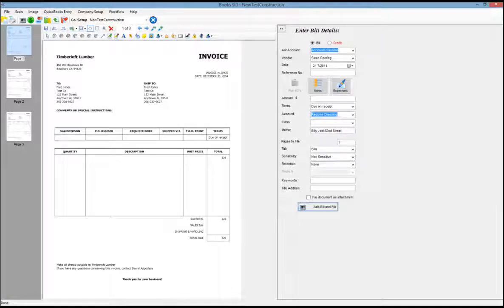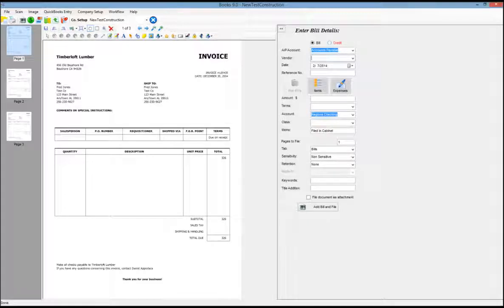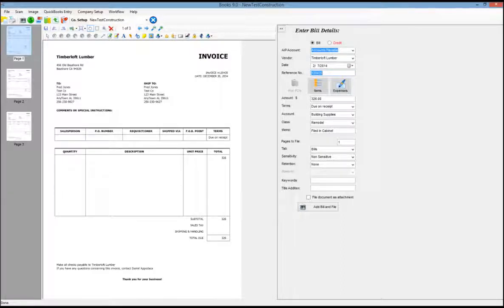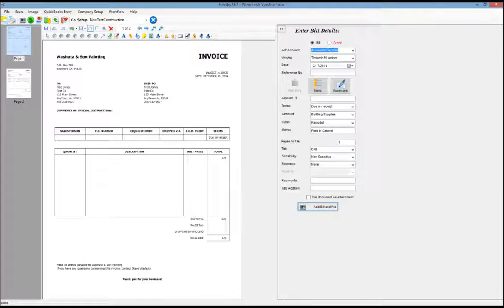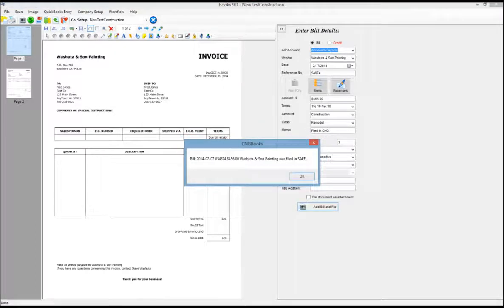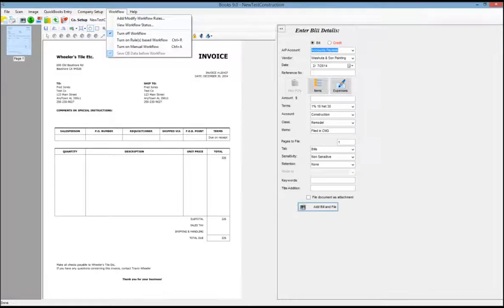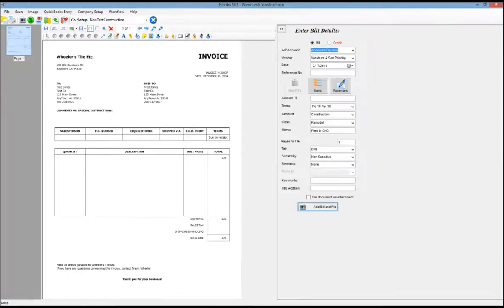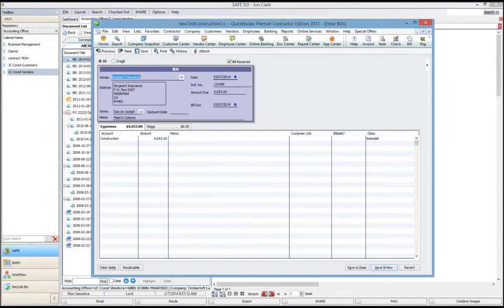Incubate Solutions [Demo] - QuickBooks Integration with SAFE's Books Module